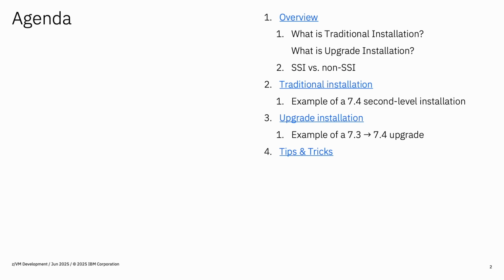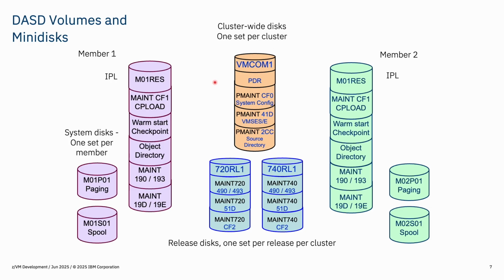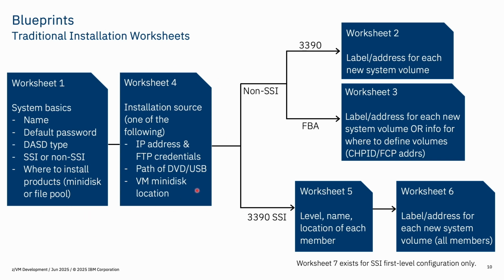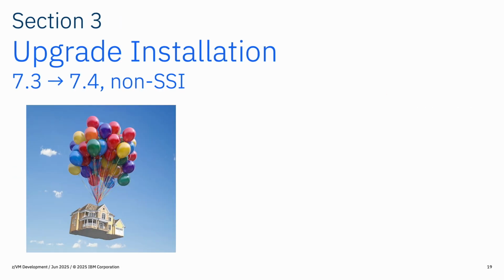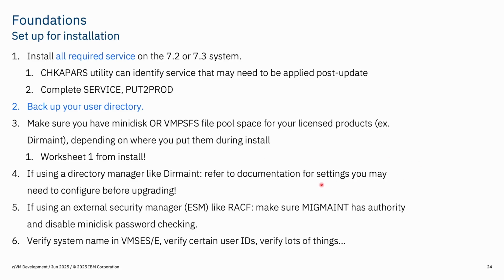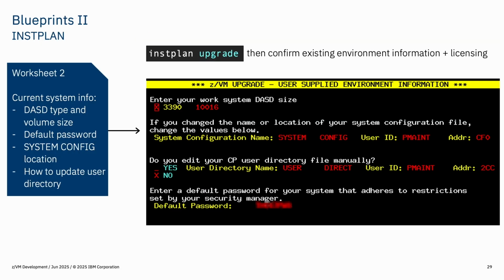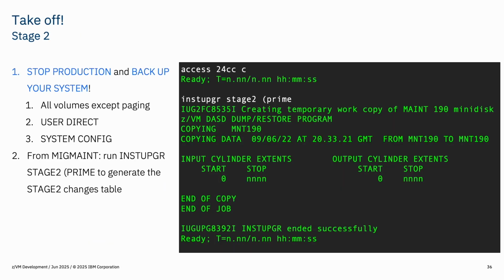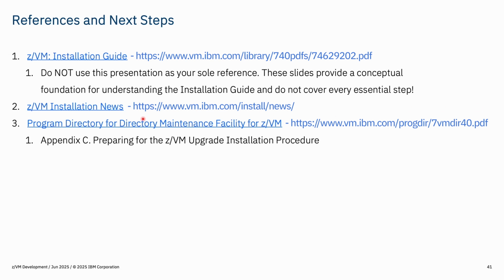z/VM Education: z/VM 7.4 Installation and Upgrade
Learn about the z/VM Installation and Upgrade process.  This video gives an overview of the process of installing z/VM 7.4 on a second level non-SSI system.  The video also presents an overview of the upgrade-in-place option by describing the process of upgrading a z/VM 7.3 system to z/VM 7.4.

Please remember to consult the z/VM Installation Guide for more information and specific details.

Chapters:
0:00 - Introduction
1:16 - Overview
6:15 - Traditional Installation - z/VM 7.4 second level (non-SSI)
13:39 - Upgrade Installation - z/VM 7.3 to 7.4 (non-SSI)
28:18 - Tips & Tricks